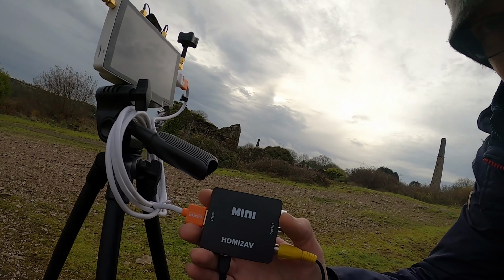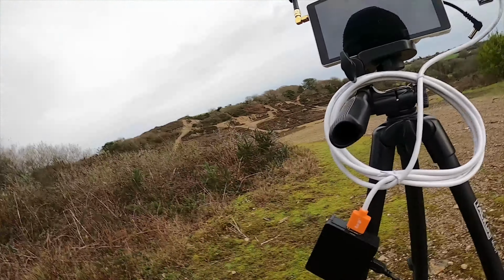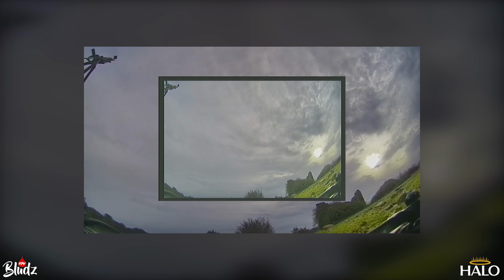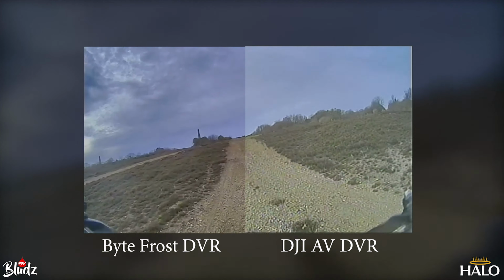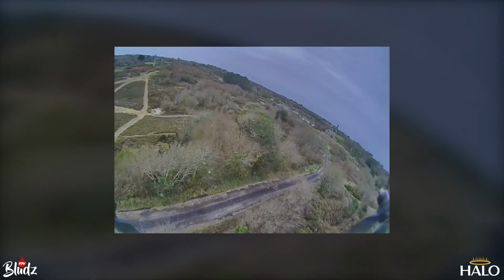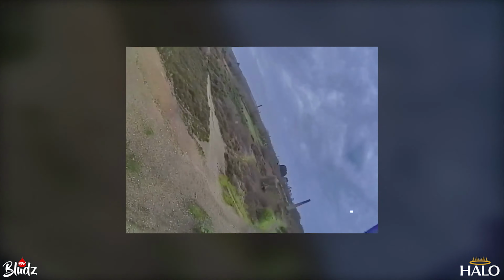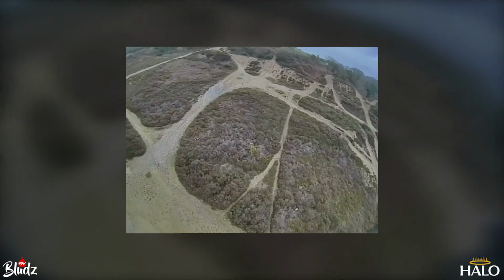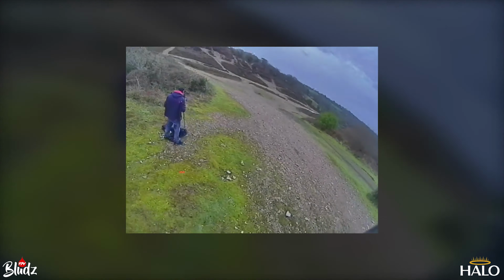HD 4 My HD? ❄️ Byte Frost ❄️ Running Through DJI Goggles - HaloRC Rah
After the latest Byte Frost update we unlocked 60fps from the RunCam HD. Does seem to run a lot better on the new firmware but I've had to wait for a replacement camera before I could test further. I'm a bit fed up with the view on my HDO's so I wanted to try running it through my DJI goggles. Long story short, it's pretty crap. I seem to get good framerate but the degraded quality of the already not so great resolution AHD system means it is like flying analogue. At least through the HDO's (and in the DVR) you can see the improved quality over analogue.

Divimath (the company who makes Byte Frost) is working hard on a new VTX and camera that uses MIPI (like a mobile phone) and produces a digital video from sensor to screen. The AHD was chosen simply so they could offer the ability to run old analogue camera's. Now they have realised that is a bad idea and didn't even work, they can now concentrate on the most important thing. image quality at low latency. I have been consulting directly with Divimath to try and help guide them in the right direction and make the V2 VTX and Cam combo work better for more people. Hopefully it will turn out to be amazing. The video degradation based on signal is better than focus mode IMO, so it could be amazing. Like DJI in high quality mode but without the additional latency.

Byte Frost Build V4 (FML) 315g

FC - Aikon F4

ESC - Aikon AK32

Motors - iFlight Xing E 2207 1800kv

Battery - Tattu R-Line 1050mah 6s

TX - FlySky Nirvana